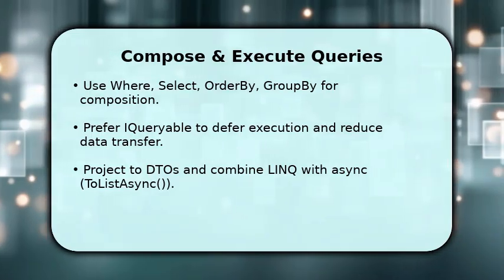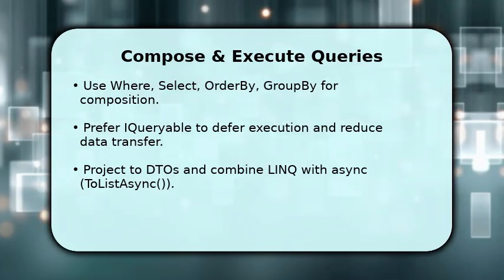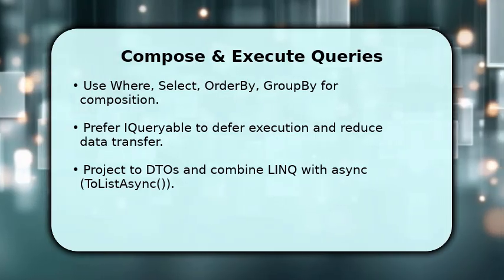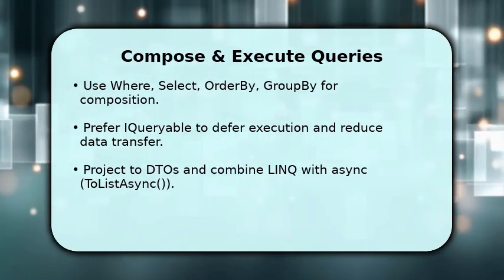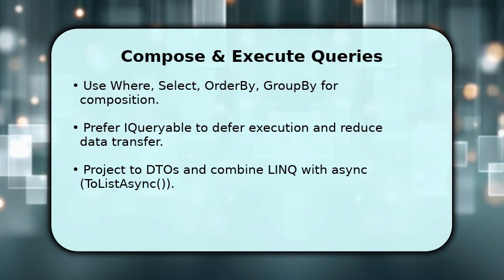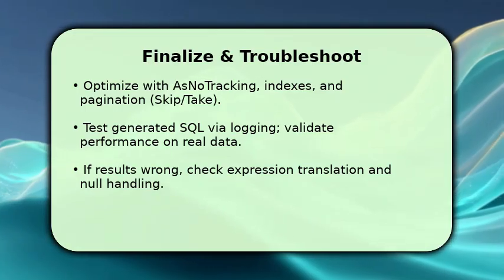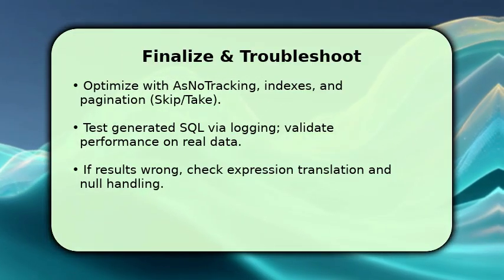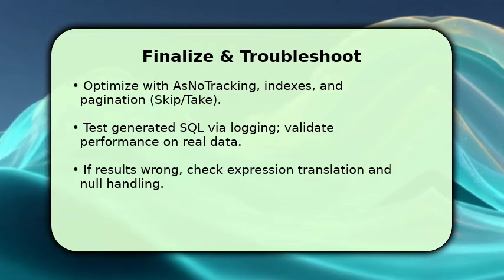How to Use Linq in Asp.net Core - Easy Guide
How to Use Linq in Asp.net Core - Easy Guide | 🔒 Surfshark VPN Deal — Stay private and secure. $1.99/mo + 3 Months Free ▸

Dive into the world of LINQ in ASP.NET Core and unlock powerful data querying capabilities with this easy-to-follow guide. Learn how to integrate, use, and optimize your queries for better performance.

LINQ,